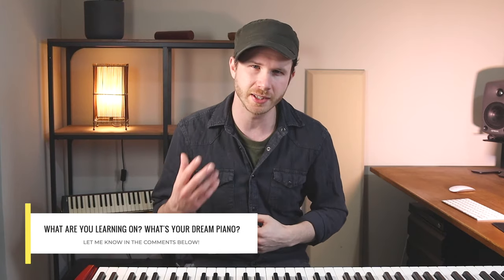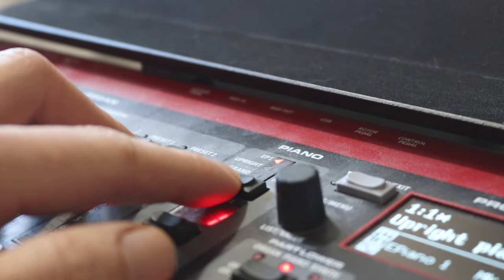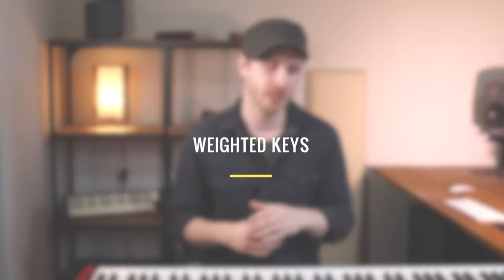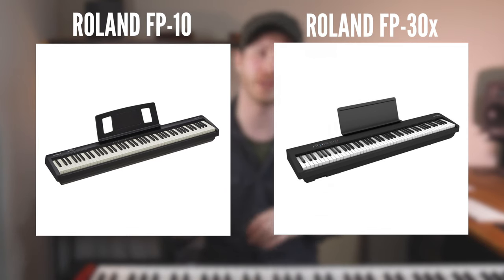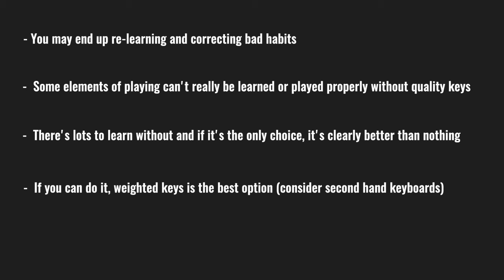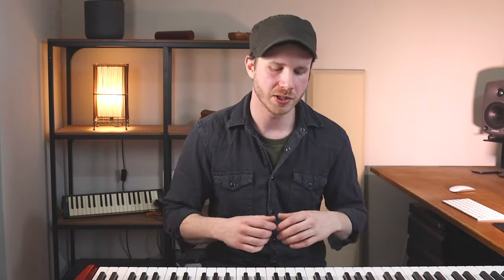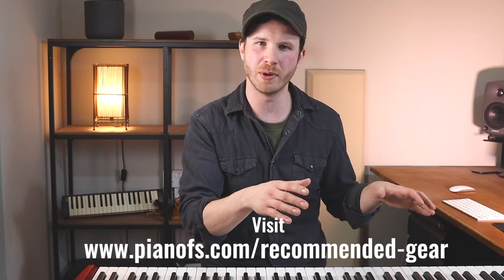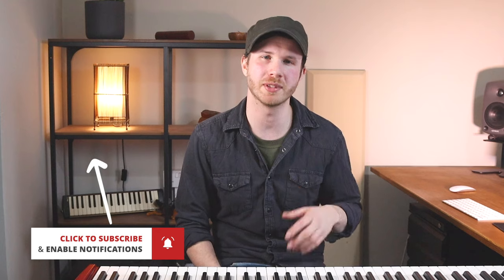How To Choose A Beginner Digital Piano/Keyboard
YAMAHA
These are fantastic in this price bracket

▶ P-45 (MOST AFFORDABLE)
AMAZON USA

▶ P-125
The next model up features more sounds, FX and easier to use buttons to change sounds

AMAZON US

AMAZON UK
UK & Europe (Check this out at Gear4Music)

ROLAND
These are my personal favourite entry level digital pianos
because of the piano sounds and feel of the keys

▶FP-10
AMAZON USA

AMAZON USA

Beginners often ask me what is the best thing to be learning piano on. Whilst you don't need to spend a fortune, a small investment in a few key features like weighted keys will have massively improve your practice sessions, your playing and maximise the effort and time you spend learning.

Here's an honest guide on to help you choose and some specific suggestions for beginner digital pianos/keyboards below.

Here's the M-Audio Pedal I mentioned available from Amazon

▶ MIDI
Not as much experience with these but I have heard great things about the new M-Audio Hammer Pro, 88 weighted keys MIDI controller

TIMESTAMPS ⏰

0:00 Intro
0:31 Acoustic Vs Digital piano Vs Keyboard
1:39 What size keyboard?
2:39 Weighted keys vs non-weighted keys
5:16 Other things to consider - speakers, stand, pedal
7:44 Be careful buying bundles